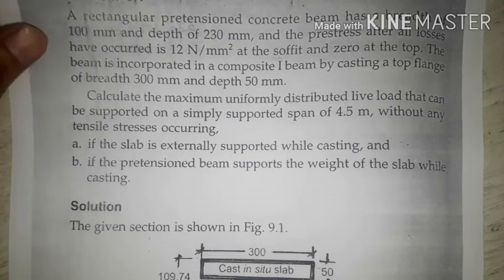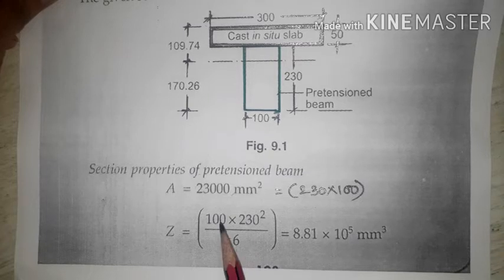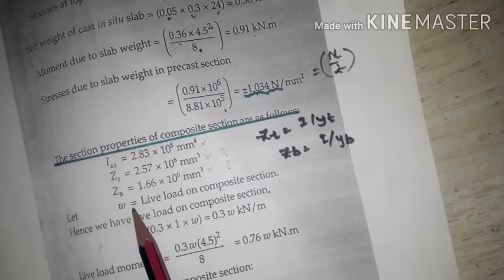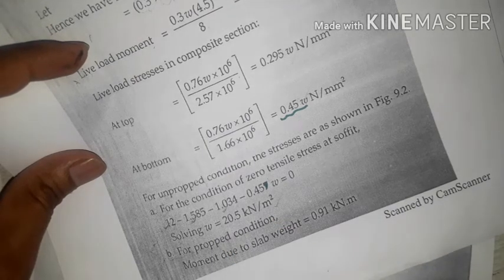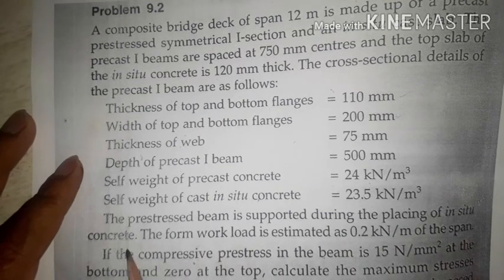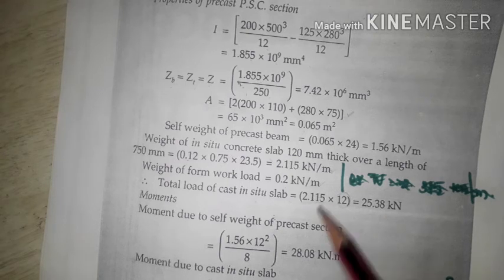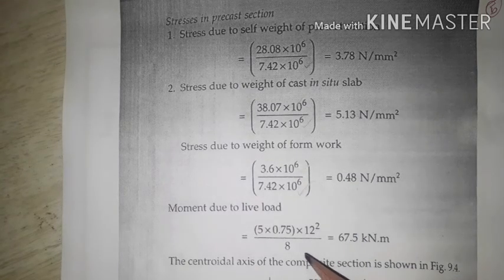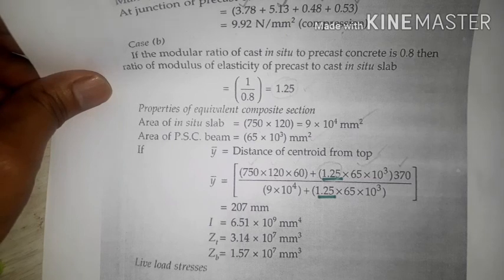Prestressed Composite Section Lecture 3